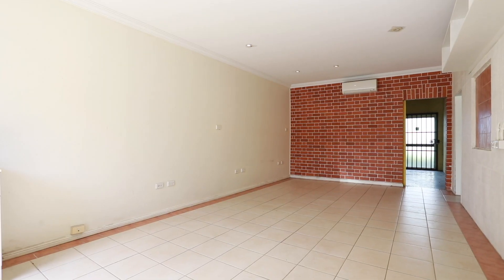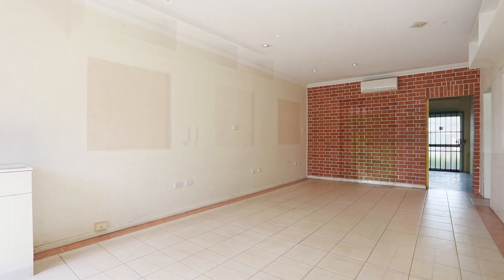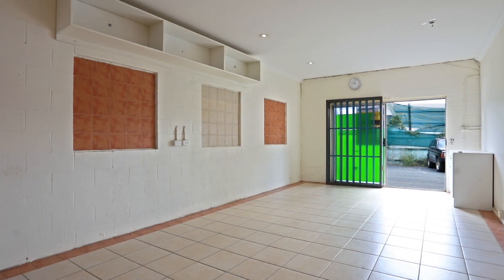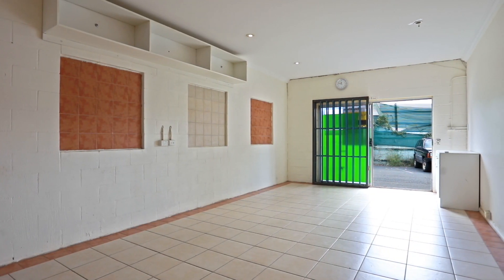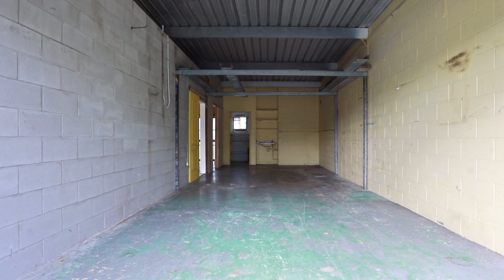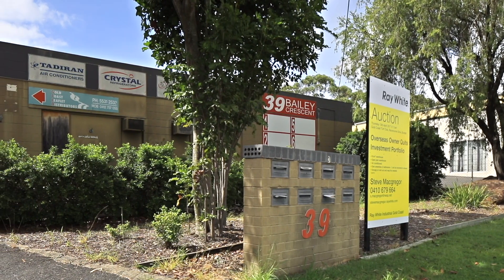2/39 Bailey Crescent Southport 4215 QLD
Overseas Owner Quits Investment Portfolio of this approximately 91m2 open plan warehouse. The property features own amenities including 2 bathrooms with the ability to convert one into a shower, air conditioned, roller door access for car/boat. The property is ideally located in the heart of Southport with close proximity to the new Light Rail System, CBD facilities and Smith Street. Occupy or rent out and reap the rewards. Unit 2,39 Bailey Crescent, Southport